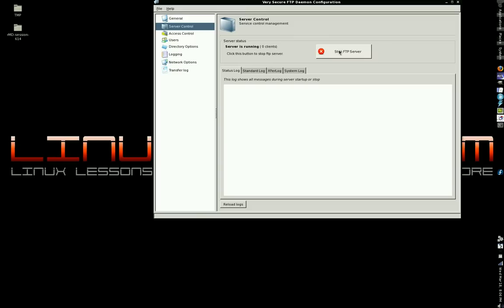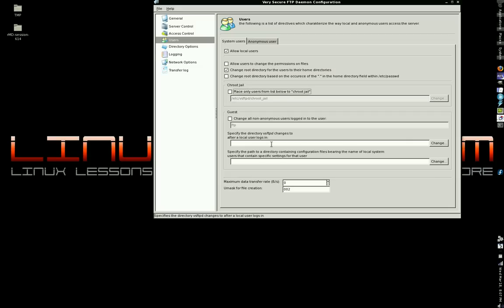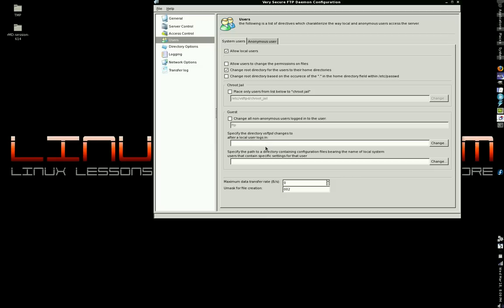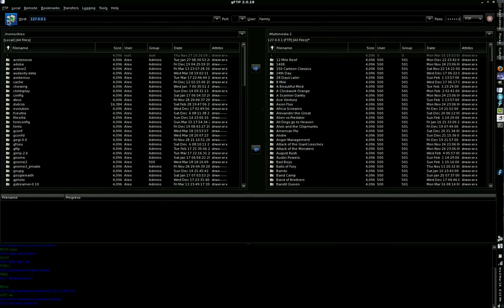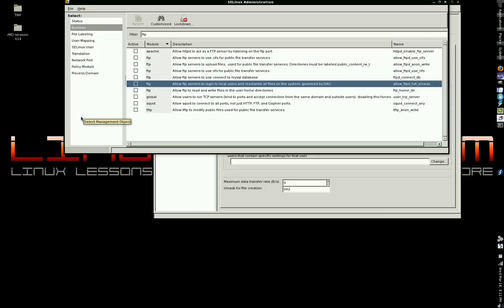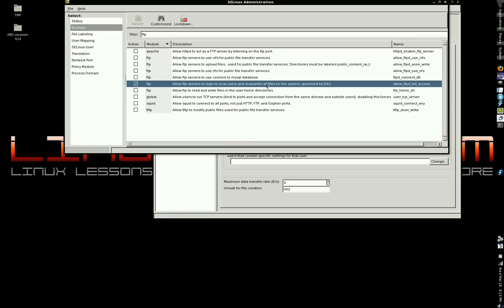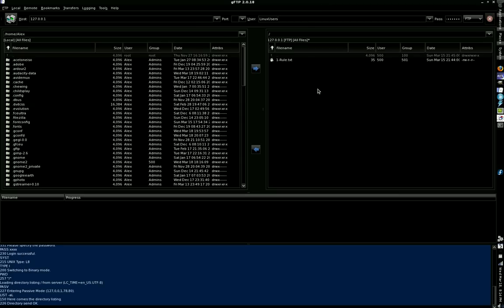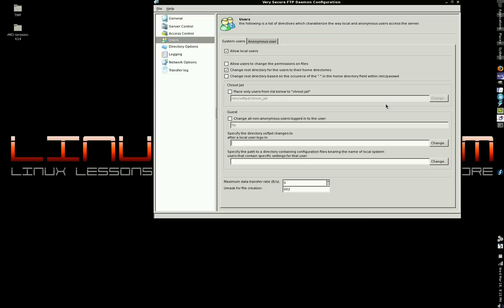Setup and Secure a Linux FTP Server - 2